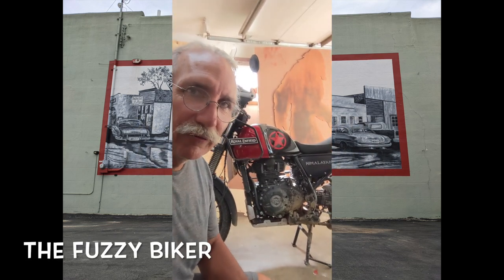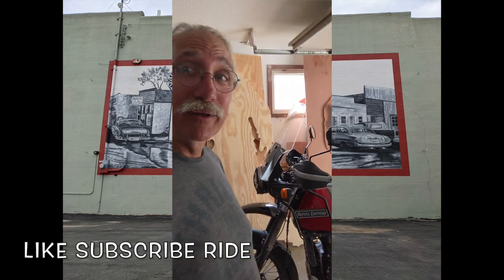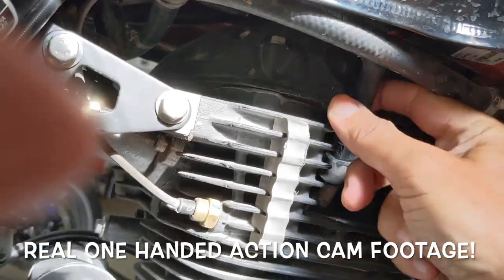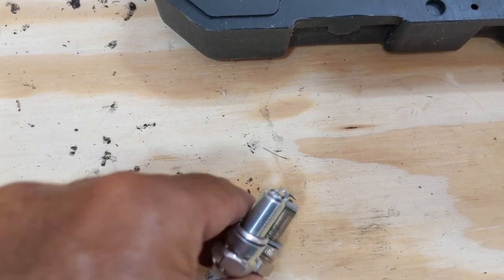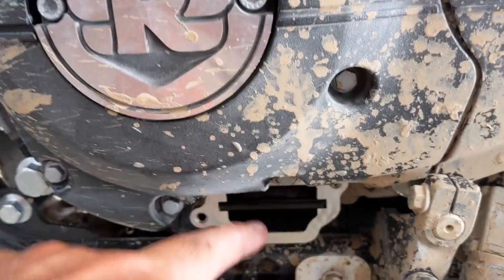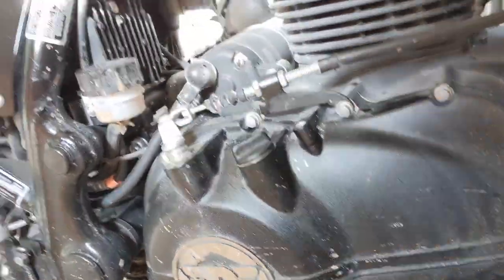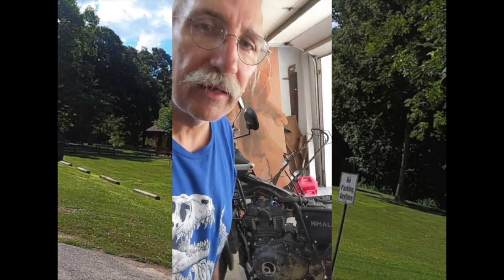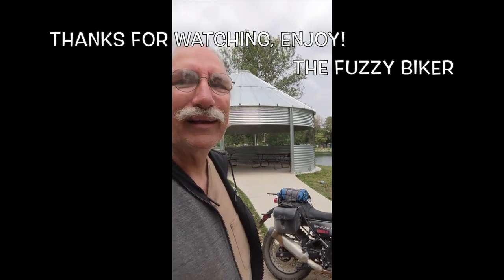RE Himalayan Another Oil Change & Valve Check Video 25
With over 11,500 miles, it's time for another oil change and  3rd valve check. LaRosa, my 2021 RE Himalayan is the funnest motorcycle I've ever owned. Wahoo!